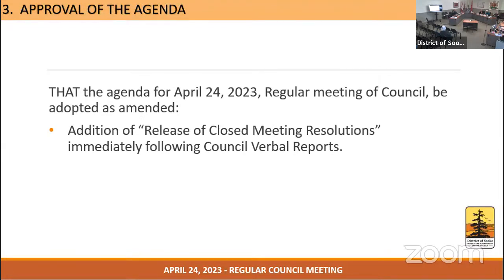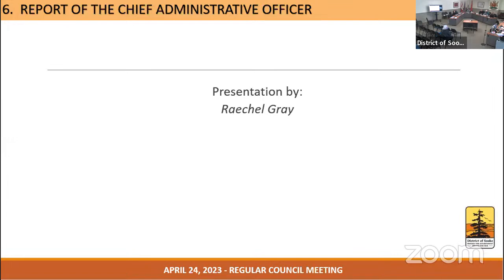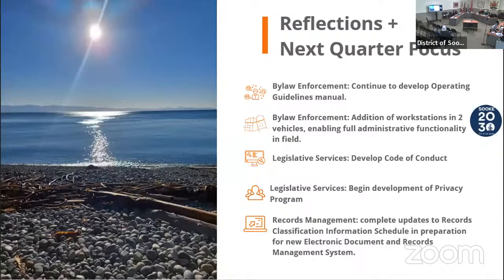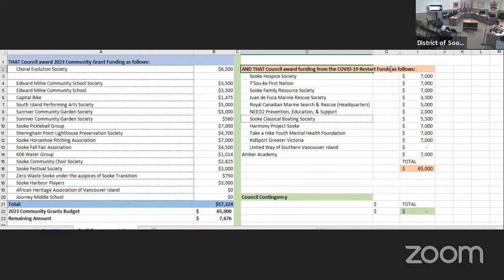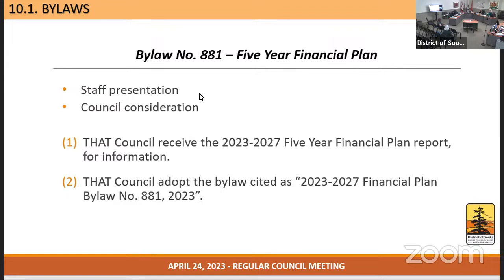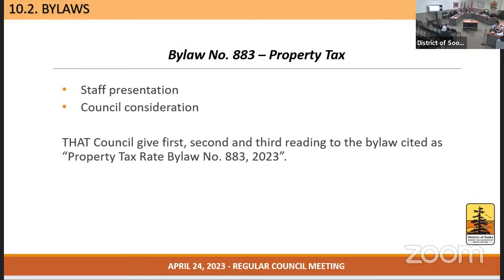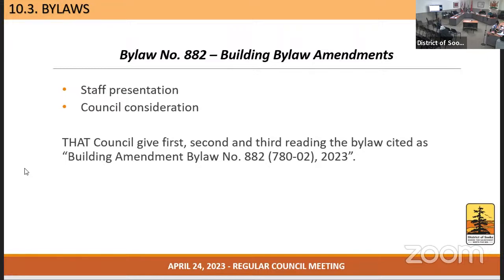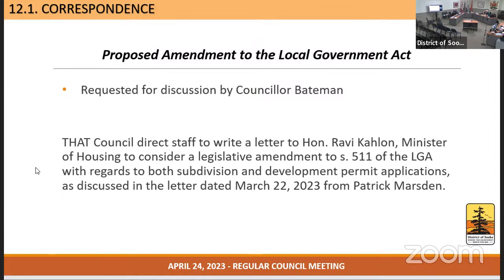April 24, 2023 Regular Council Meeting